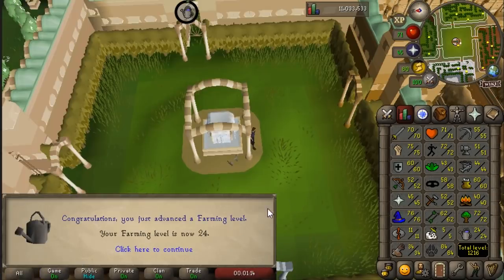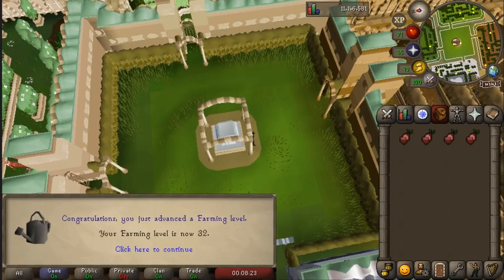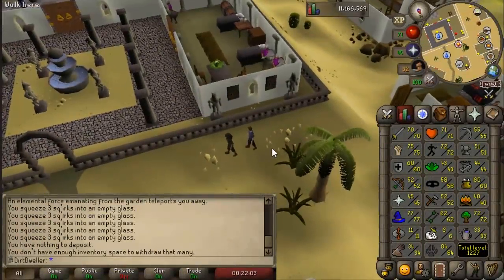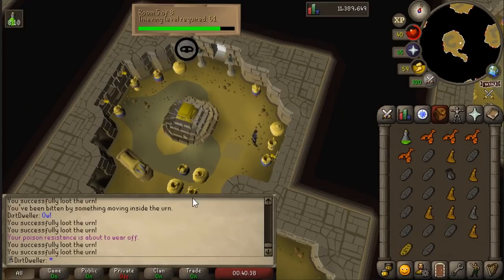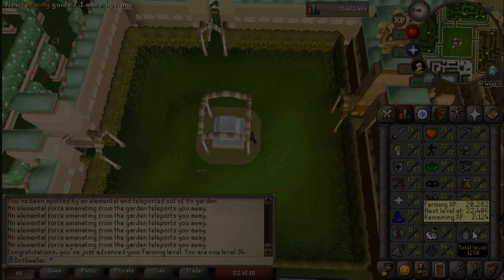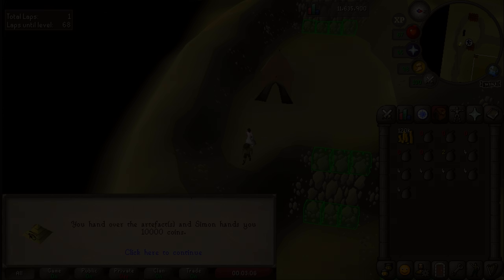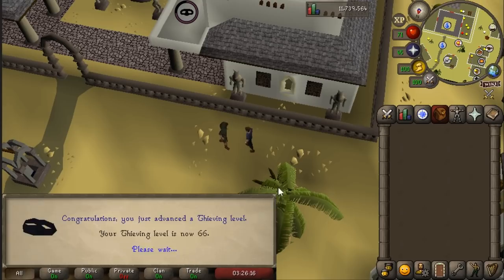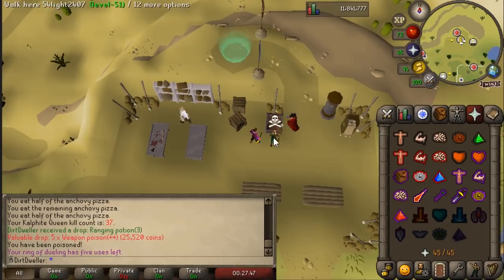The Garden and the Arena - Desert Only Ironman Episode 27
Welcome in to episode 27 of my desert only ironman! We make some major total level strides in this episode along with our usual KQ runs. Enjoy!